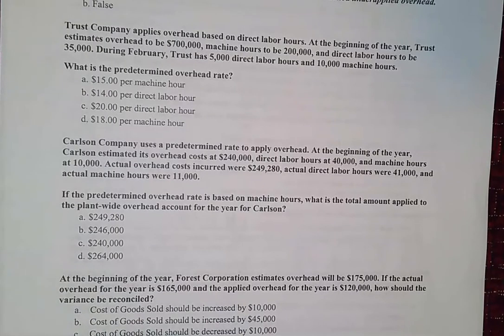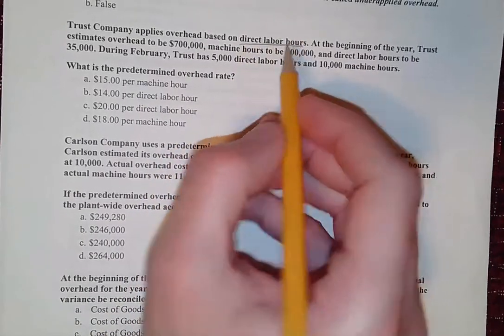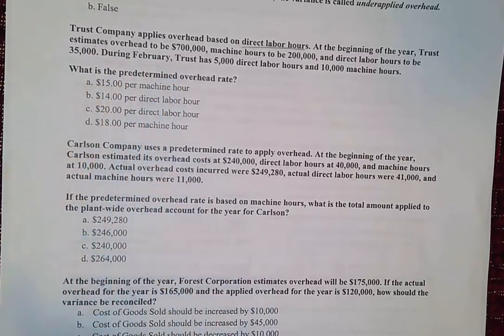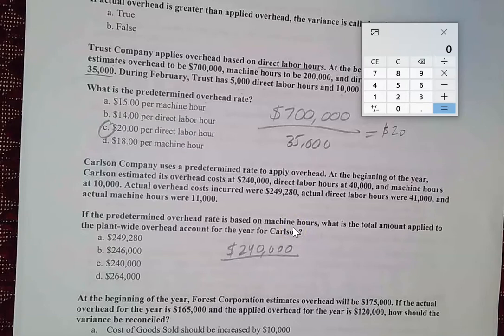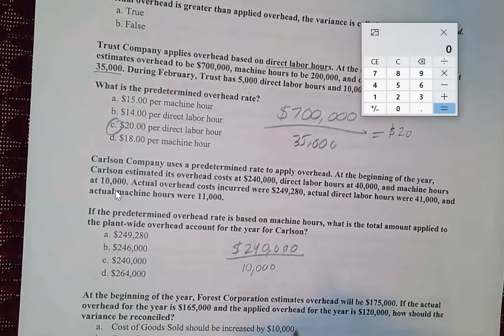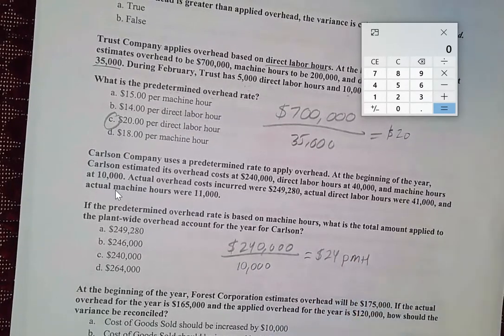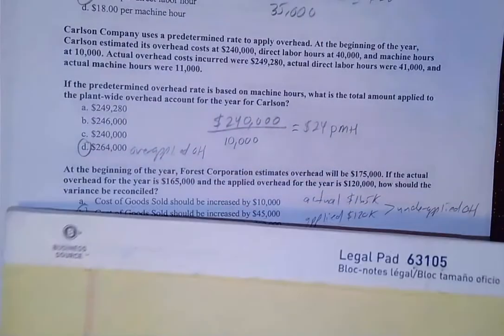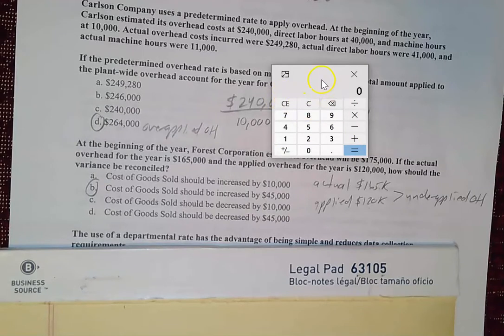Managerial Accounting: How to Calculate Predetermined Overhead Rate and Apply Overhead to Production